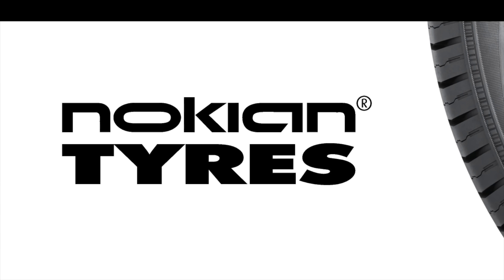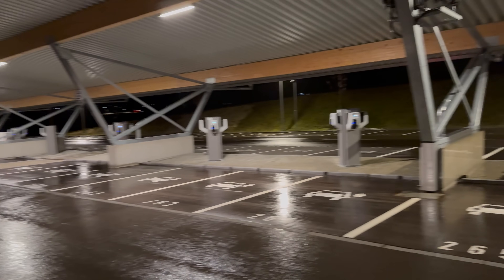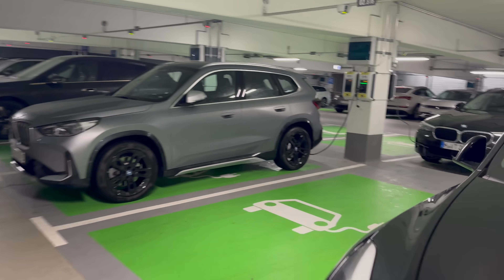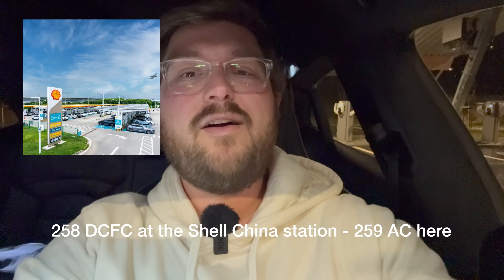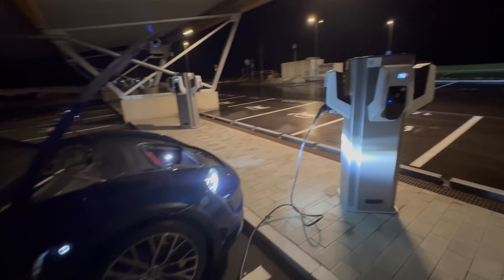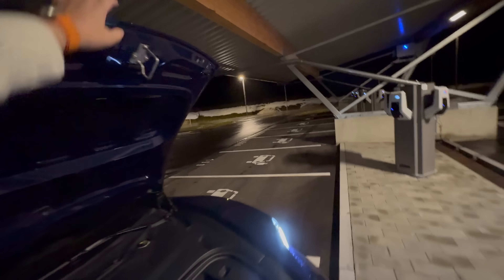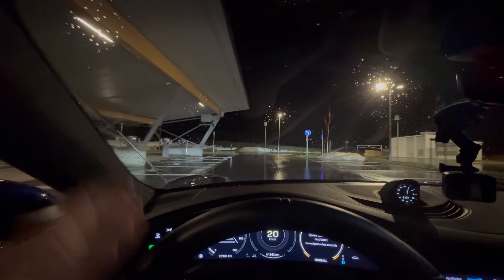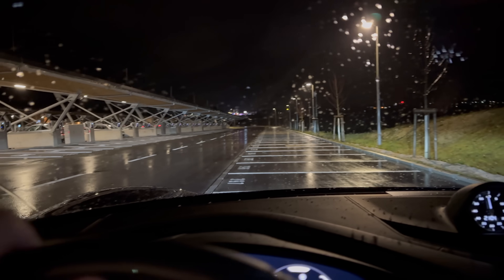This Is The World's Largest EV Charging Station!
Kyle is in Merklingen, Germany where he finds the world's highest number of charging points in one place, 259! Enjoy as he checks out this AC charging park meant for commuters and park + ride.

- Nokian Tyre: To find the solution to your tire needs go